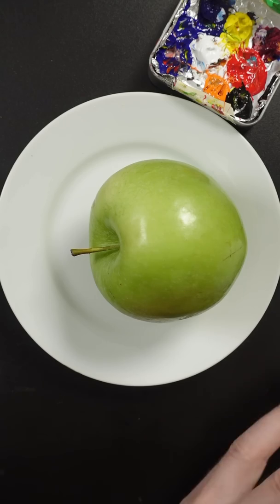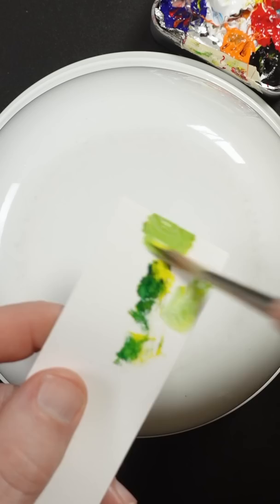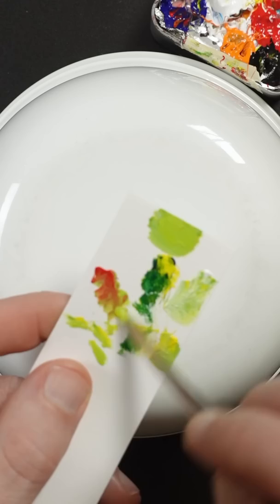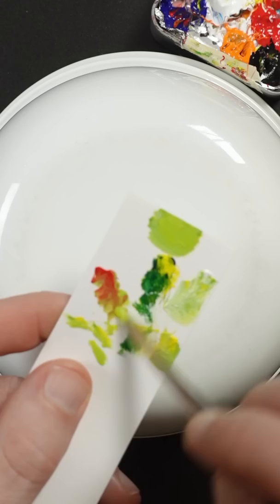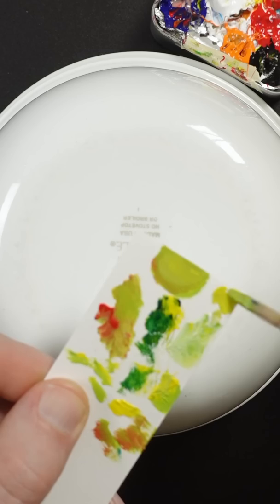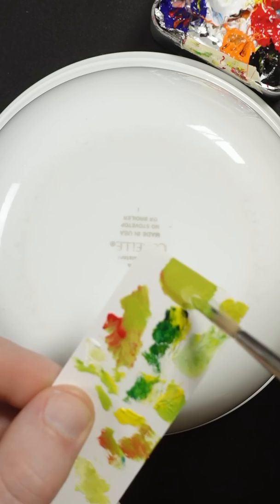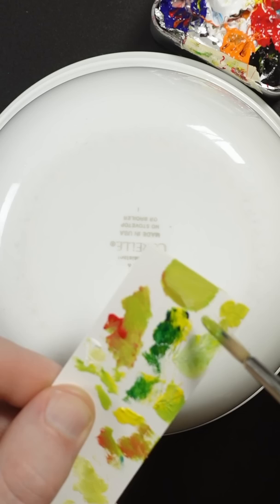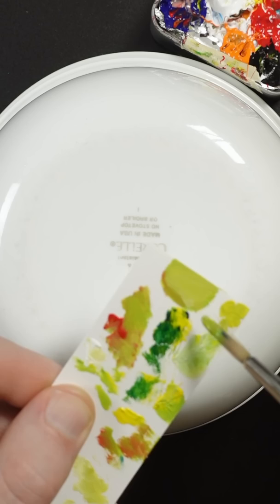Color Matching From Memory - Granny Smith Apple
I got close on this one but I still had to adjust the color at the end to get it to match. The avocado and scallion videos last week were a closer match. Color memory is tricky!